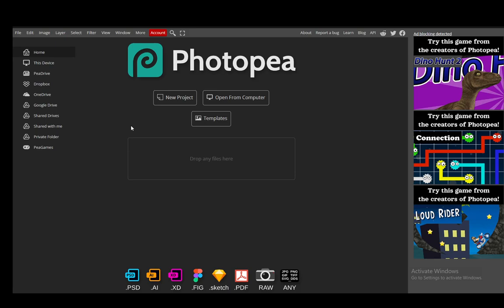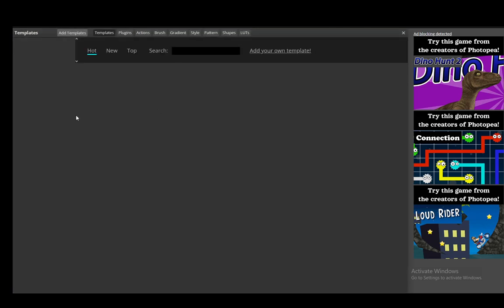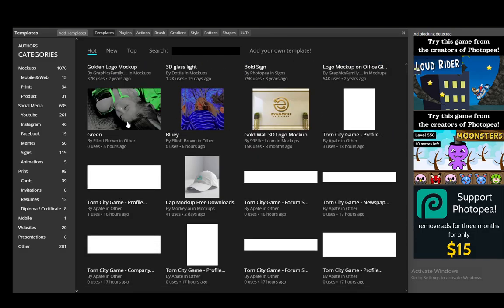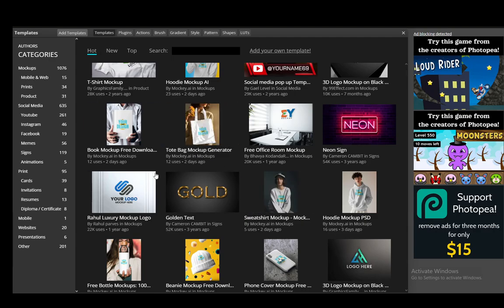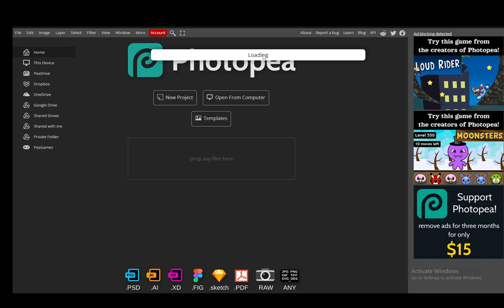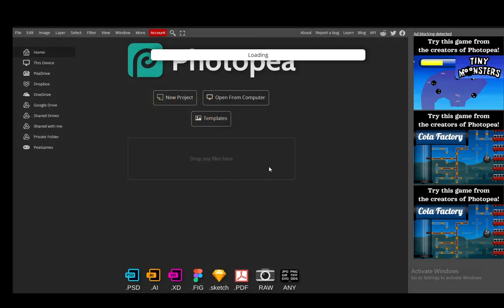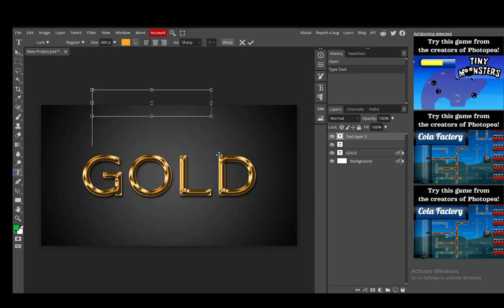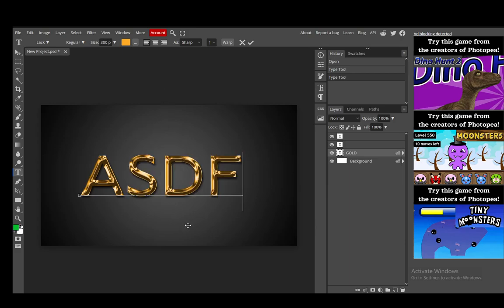How To Edit Text In Psd File In Photopea Tutorial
Today we talk about edit text in psd file in photopea,photopea tutorial,how to use photopea,photopea for beginners,photopea editing